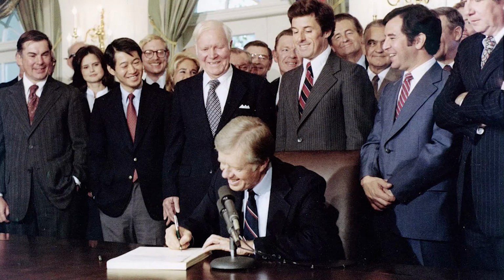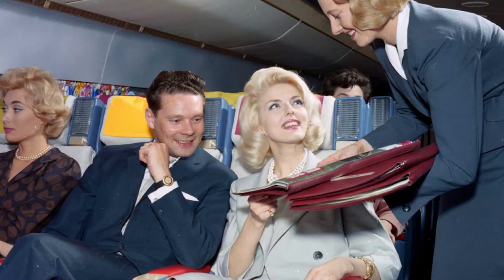Brand Strategy Case Study [Southwest]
In this brand strategy case study of Southwest, you’ll learn how this iconic brand has built its cult status with simple branding techniques.

In this video, we pull back the curtains on an iconic brand with this brand strategy case study of Southwest Airlines so you can use the strategies and techniques that have made them a success into your own brand.

First, we’ll look at how and why southwest was started and the gap in the market exploited by the founders.

We’ll uncover how their strategic decision-making and focus on their differentiation strategy disrupted the exclusive airline industry in the early ’70s.

We’ll then dive into the simple approach to the brand experience that grew a loyal following and how any brand with any budget can adopt the same approach.

Next, we’ll discover how Southwest’s target market differed from their competitors and how the human messaging and marketing strategy provided a much-needed breath of fresh air in their industry and beyond.

Finally, we’ll uncover Shoutwest’s secret sauce that has been a cornerstone to their strategy and how modern brands are taking the lead from this iconic brand pioneer.

0:00  Brand Strategy Case Study [Southwest]
0:37  Brand History
1:15  Positioning Strategy
2:26  A Competitive Brand Advantage
3:23  Target Audience
4:08  Brand Messaging + Marketing
5:49  Branding With Human Emotion